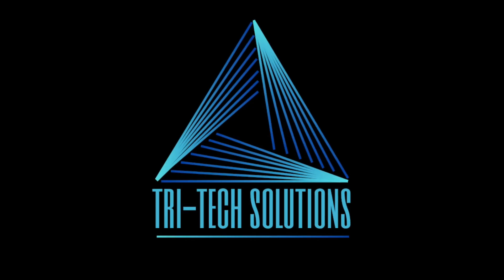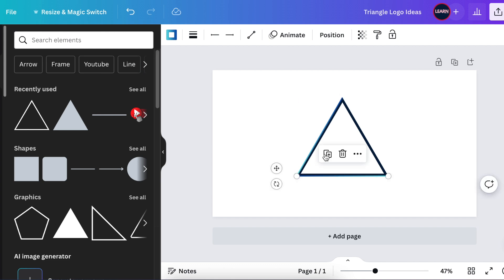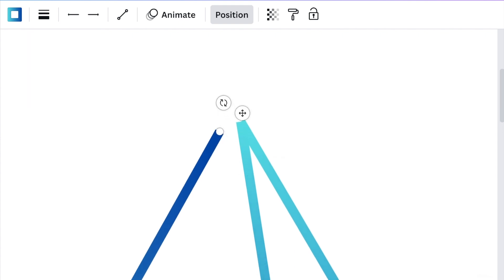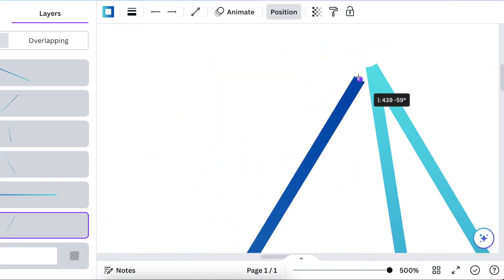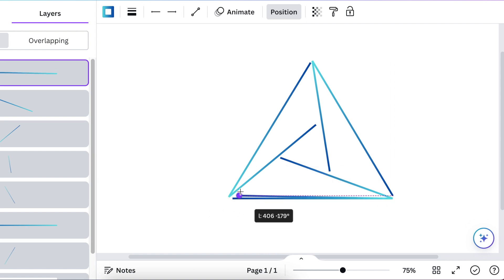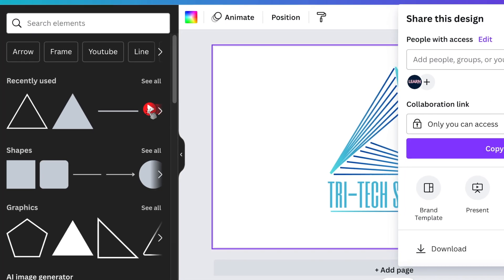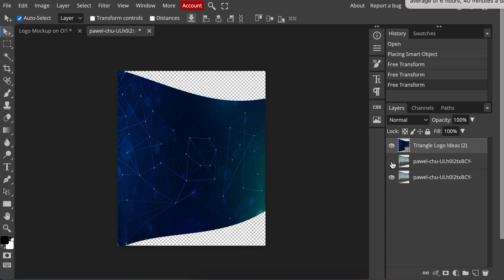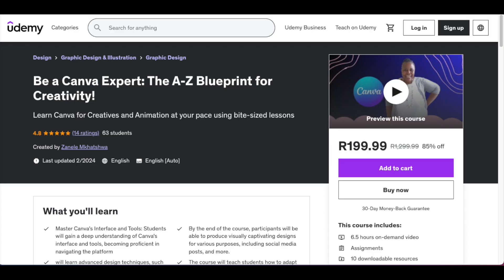Pyramid Geometric 3D Logo Idea using Lines || Canva & Photopea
Using Lines and Text on Canva let's create this 3D Triangle Logo and convert it for showcasing using Photopea.

Timestamp:
00:00 Intro
00:10 Open canvas and Triangle
00:18 Add a line, change the weight & color
00:35 Duplicate the lines to create a triangle
01:07 Open Layers & delete the Triangle
01:24 Duplicate the lines & create the linear geometric triangle
04:00 Add Text to create the company name
04:28 Download the 2D design as a transparent background
04:37 Open Photopea.com & convert to 3D

✅ To access our Canva Course for Creatives on Udemy - CODE UDEMYSPECIAL